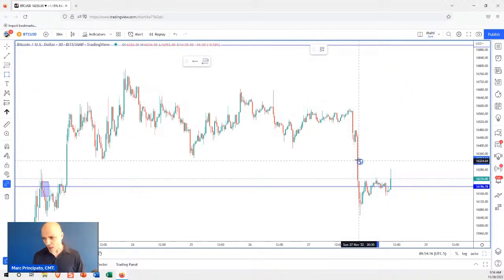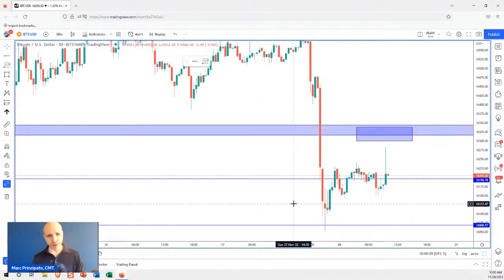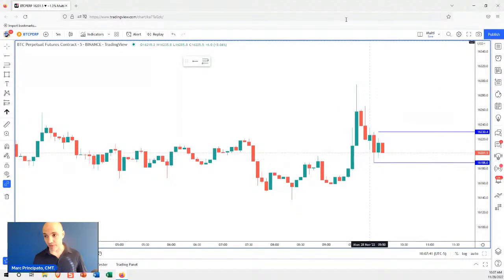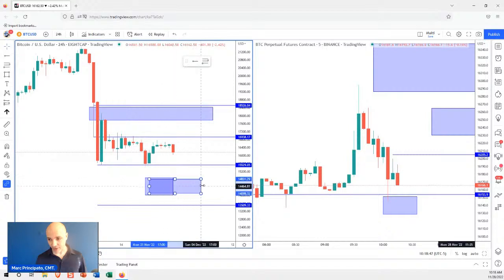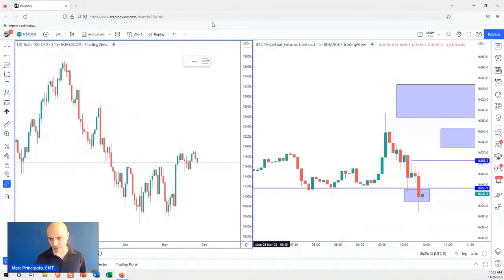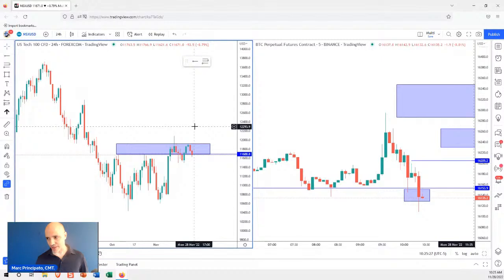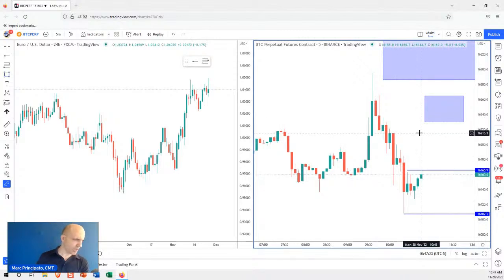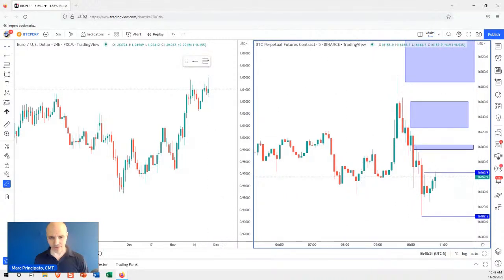Bitcoin Day Trade Setups | US Stock Market Open Price Action Analysis NOW.